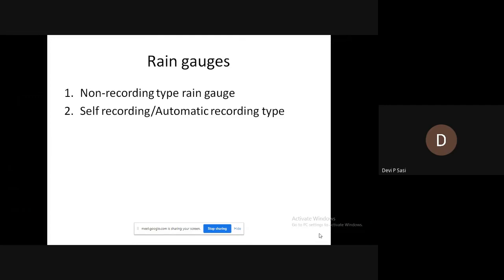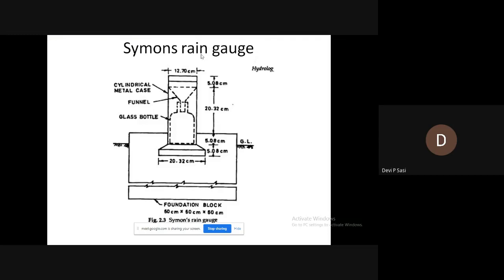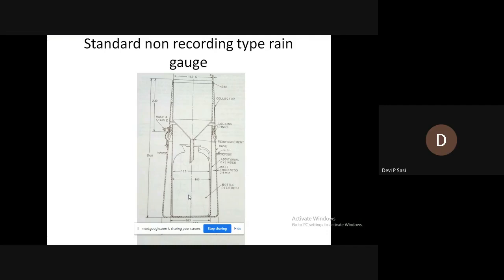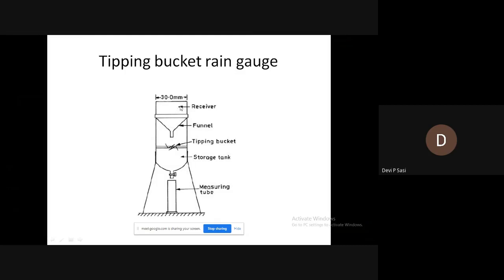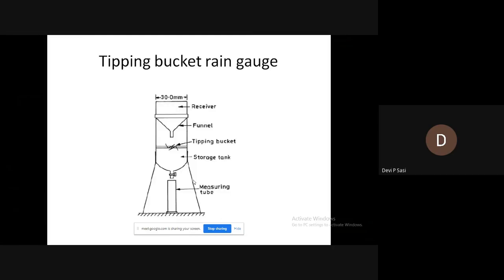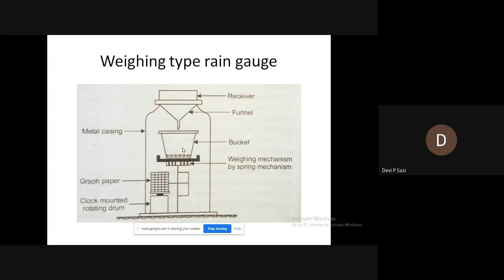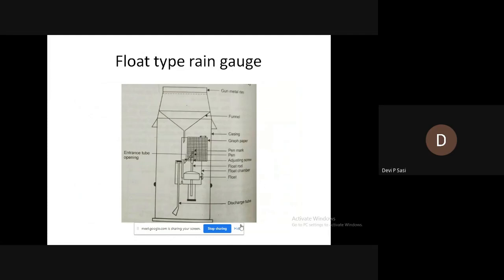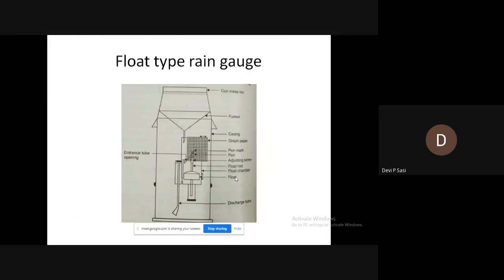WRE Video 2